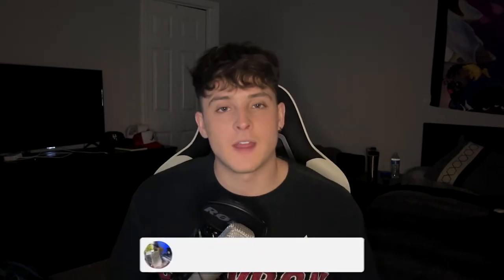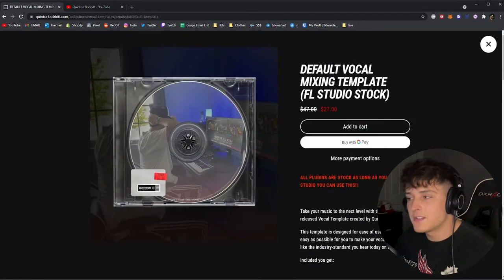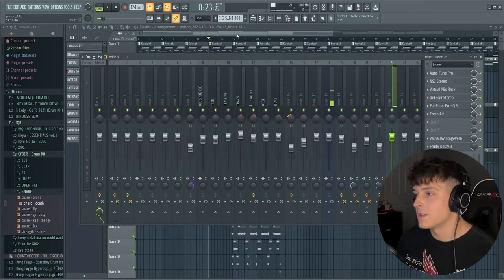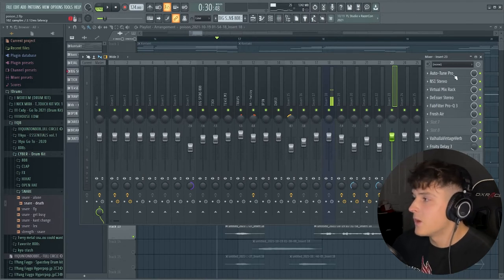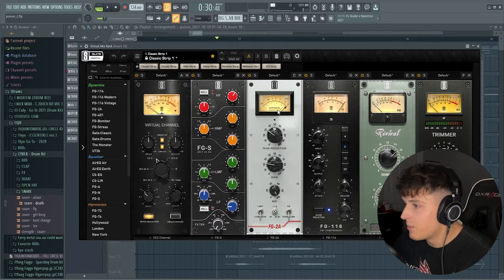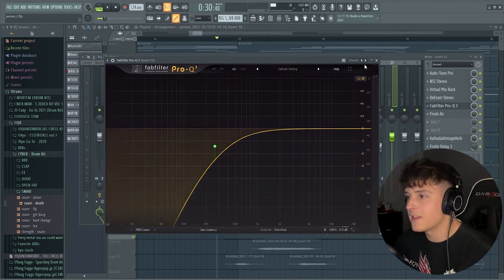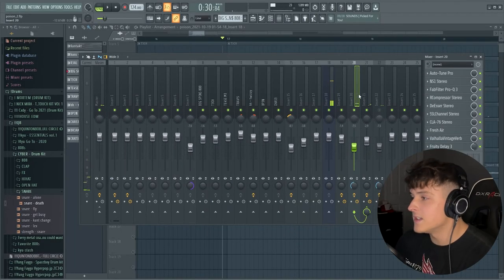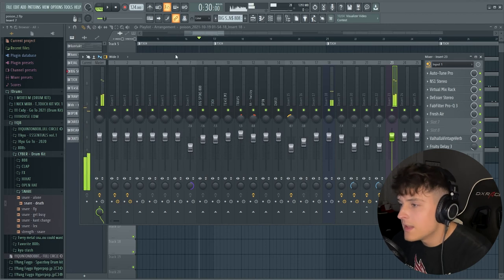How to Mix & Record Vocals like TRAVIS SCOTT & DON TOLIVER (FL Studio)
▸ In this video I show you a broad demonstration of how I would mix like Travis.